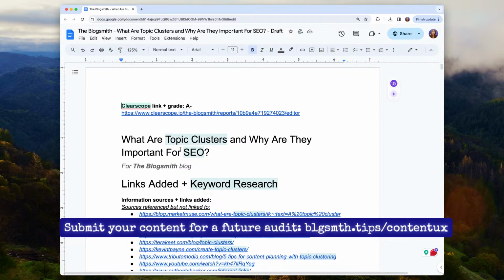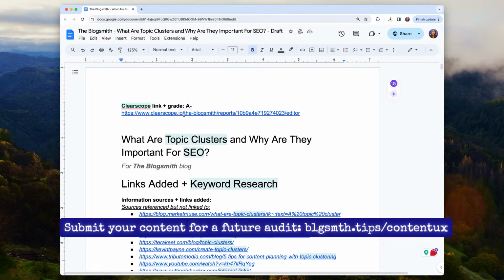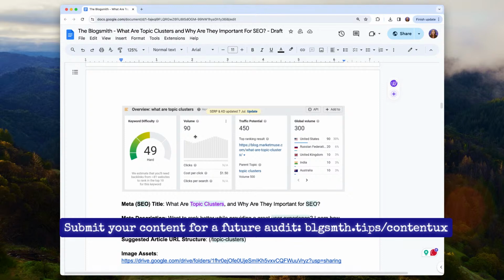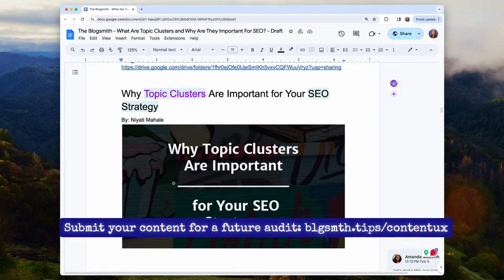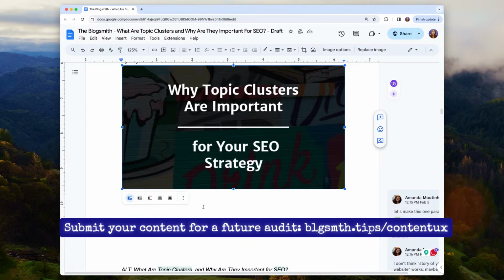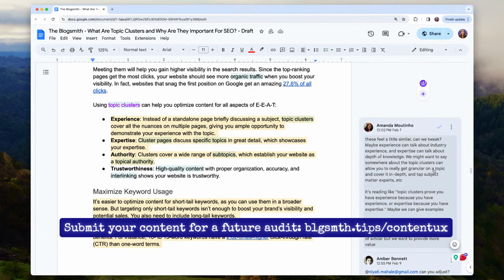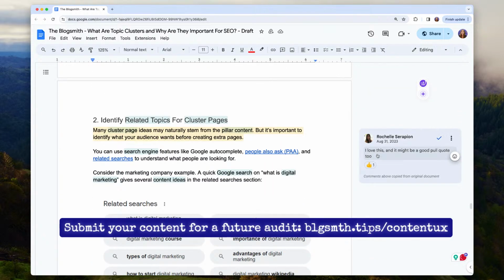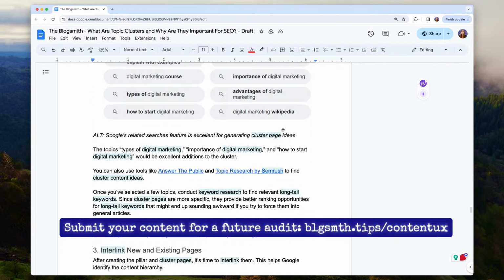The Blogsmith Live Content UX Audit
Join The Blogsmith founder and bestselling author Maddy Osman for a live content UX audit based on the writing standards set in The Blogsmith Style Guide and Maddy's past as a website designer.